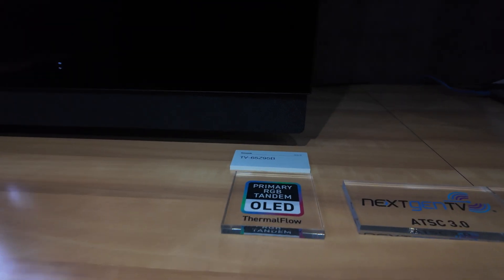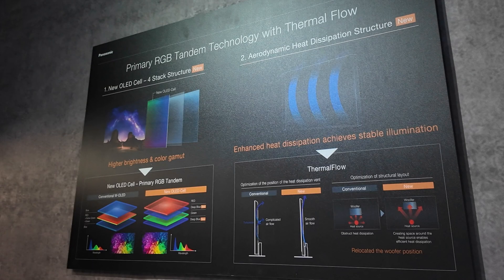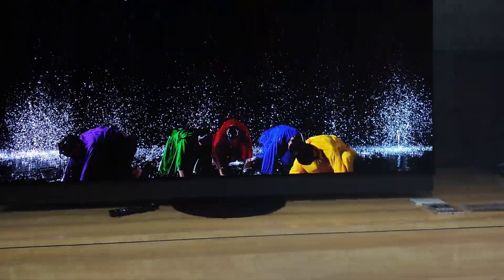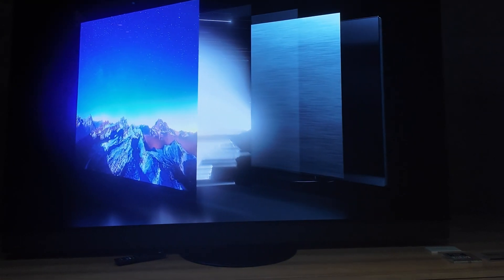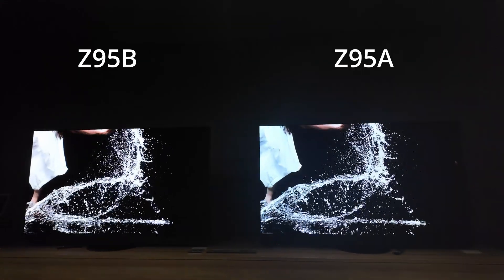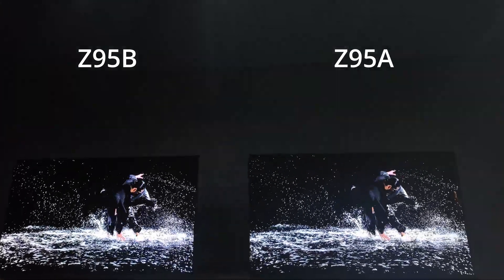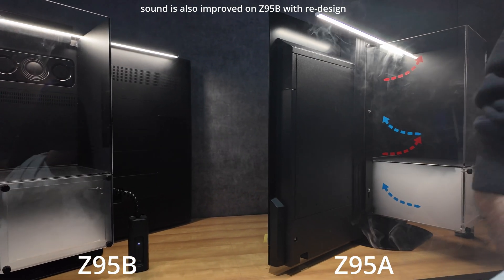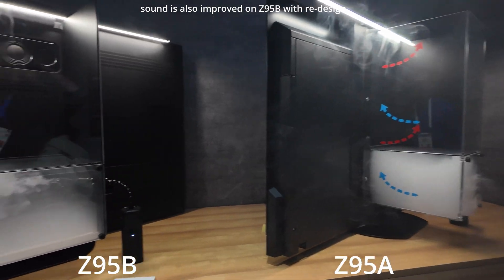RGB Tandem OLED TV Surprises at CES! Panasonic Z95B First Look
Primary RGB OLED TV showed off at CES 2025 is the Panasonic Z95B the successor to the Panasonic Z95A, this is a TV that will also be coming to the US in 2025 and it uses a new 4 layer OLED technology.